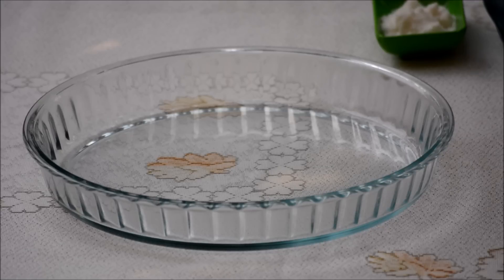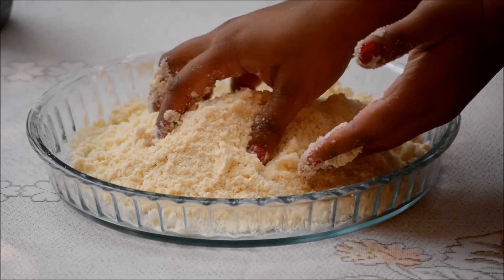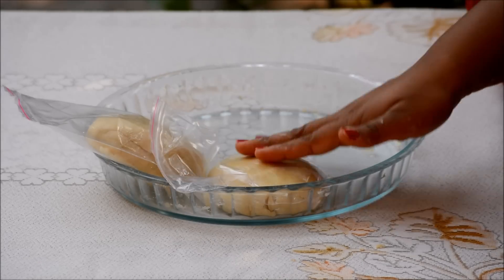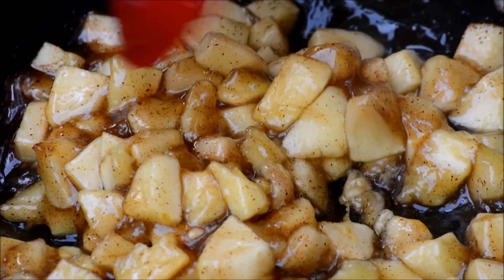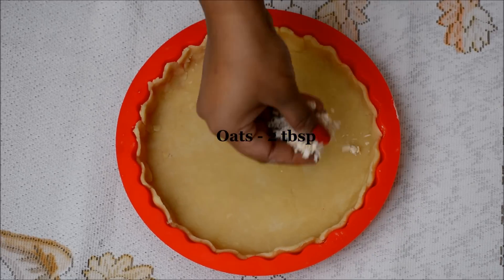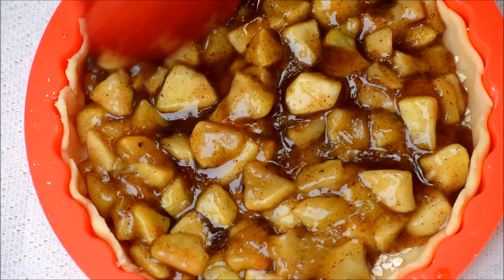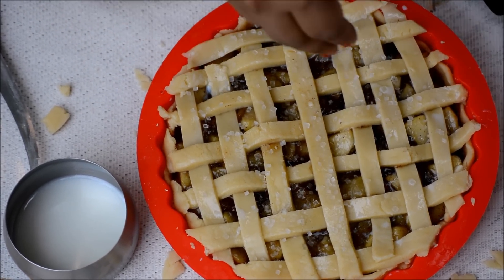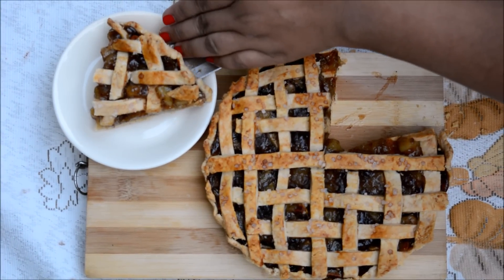Classic Apple Pie : Step by Step Recipe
Apple Pie has always been the main dessert item in the Thanksgiving menus. And what could be better than a step by step recipe to show how to make a crunchy crust delicious filling apple pie. Here is your video just in time for this Thanksgiving from Flavour Basket!
Follow this easy step by step recipe and see how you become a star in this time' gathering. enjoy the party with your family and Happy Thanksgiving !!

Here are the Ingredients:

For Apple Pie Crust:
1. All Purpose Flour - 2 1/2 Cup
2. Castor Sugar - 1 table spoon
3. Vegetable Oil - 3 table spoon
4. Salted Butter - 1 Cup
5. Cold Water - 1/4th Cup
6. Lime Juice - 2 table spoon

For Filling:
1. Large Apples - 4 (Peeled and cut in medium pieces)
2. White Sugar - Half Cup
3. Brown Sugar - Half Cup
4. Corn Starch - 1/4th Cup
5. Ground Cinnamon - 1 table spoon
6. Ground Nutmeg - 1/4th table spoon
7. Ground Cloves - Just a pinch
8. Salt - To Taste
9. Water - 2 Cups
10. Milk For Glazing